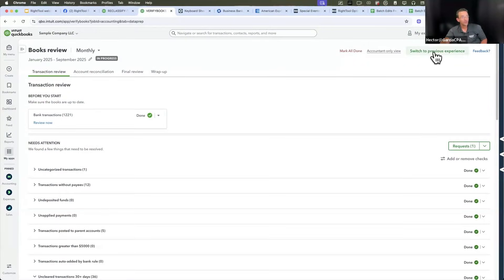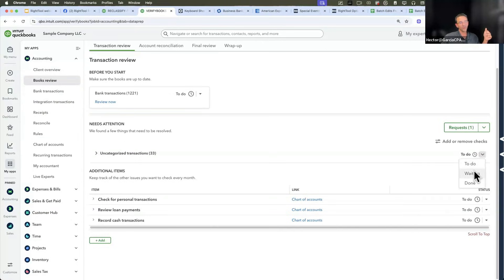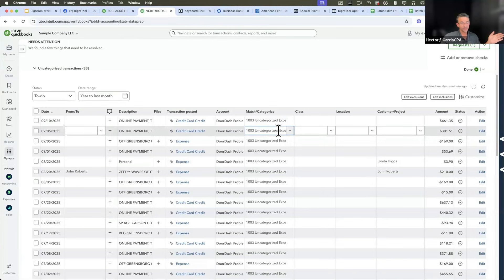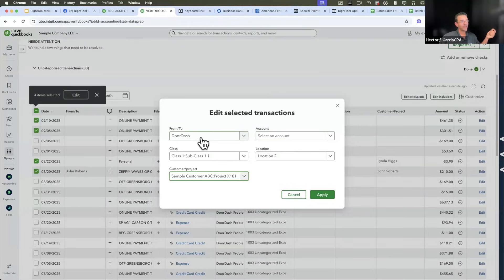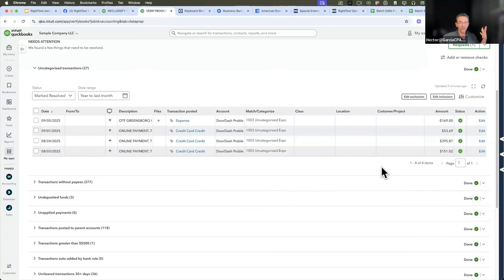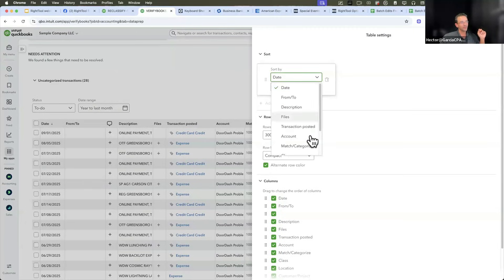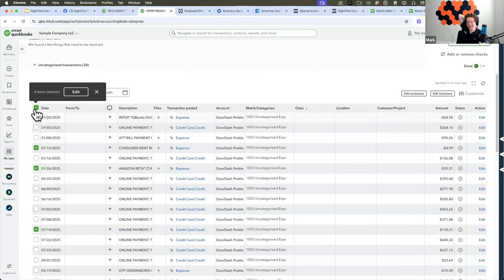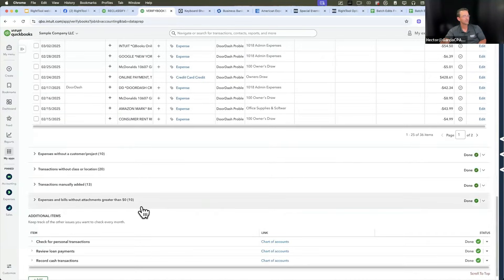QuickBooks Online Accountant: NEW Batch Transaction Editing Tools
This is inside the new Books Review Experience, must be logged into an a client as their Accountant!